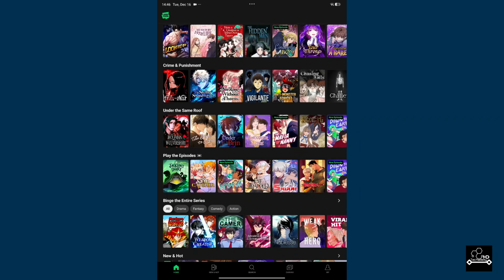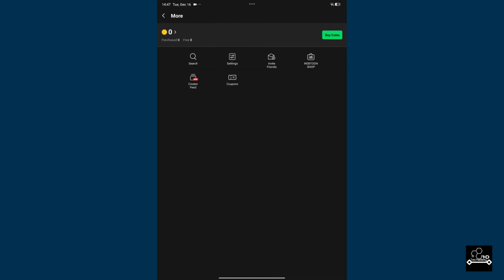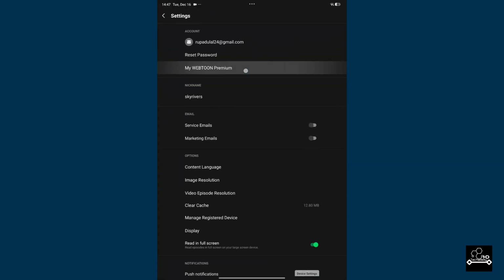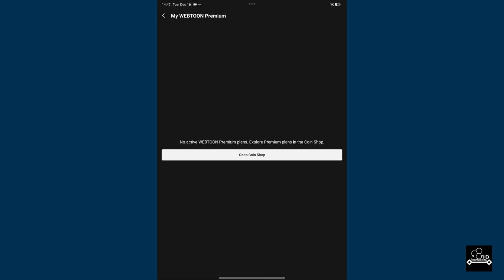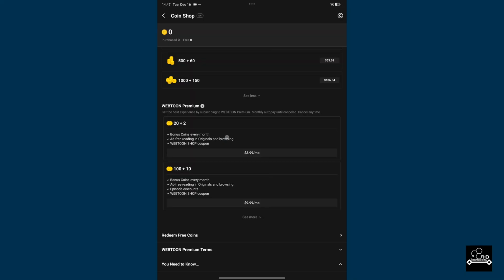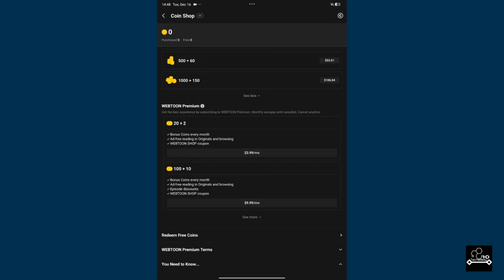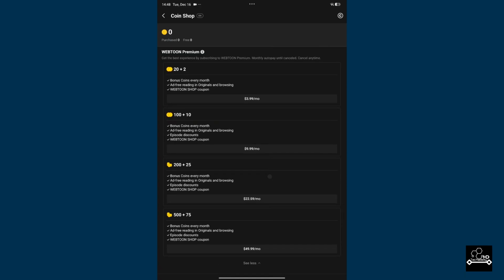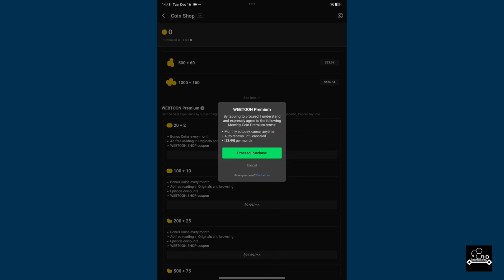How to Subscribe to Webtoon Premium – Step by Step Guide 2025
Unlock the full potential of Webtoon with Webtoon Premium!